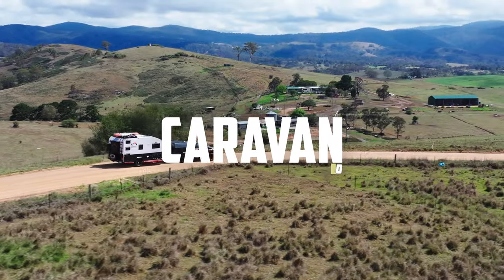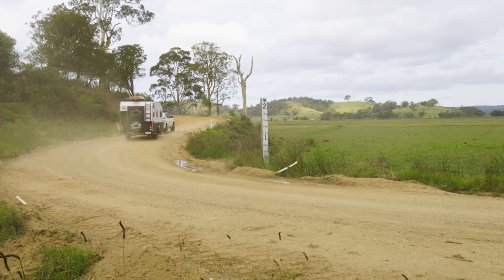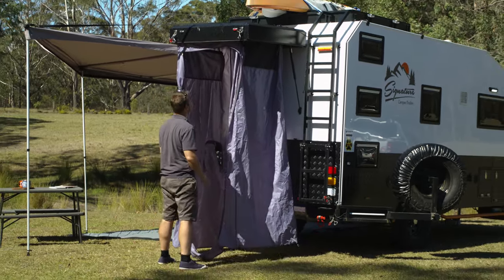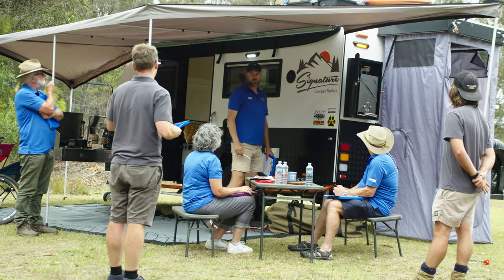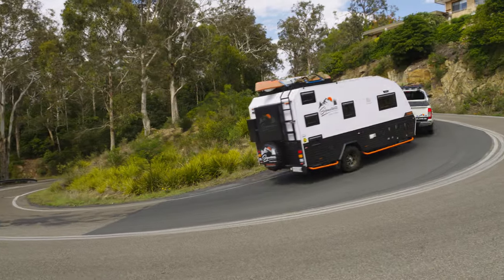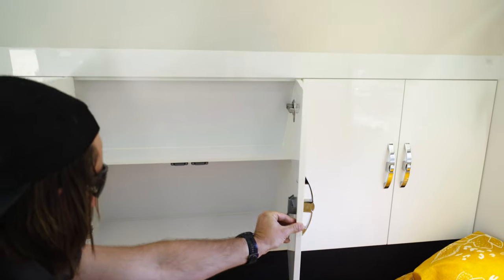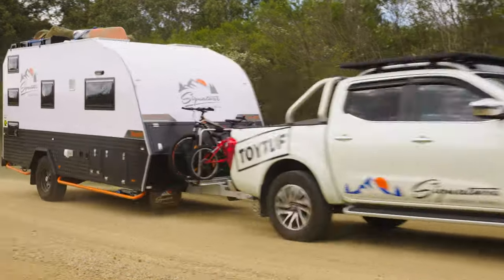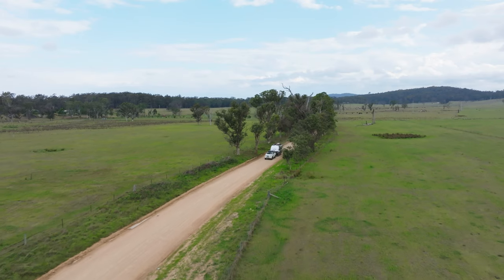Signature Campers - Rugrat X - Family Triple Bunk Camper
Take the whole family on a real off-road adventure in the best value 5 berth family hybrid caravan on the market. The Rugrat 5 Berth - Triple Bunk - Family Full Height Hybrid Trailer ingeniously combines the practicality of a full height caravan with the rugged capabilities of an off-road camper trailer.

Many of Australia’s greatest destinations are located well and truly off the beaten road. We’re passionate about making these amazing experiences accessible to all families.

A Finalist of the 2024 Australia's Best Hybrid Awards - the Rugrat won over the judges with it's unique family focused layout, light weight construction & family budget focused pricing!